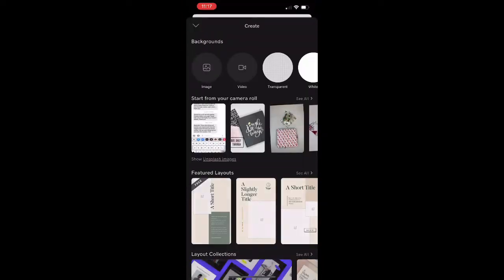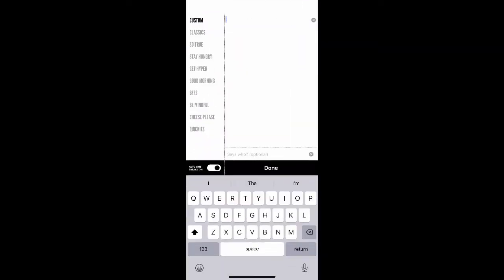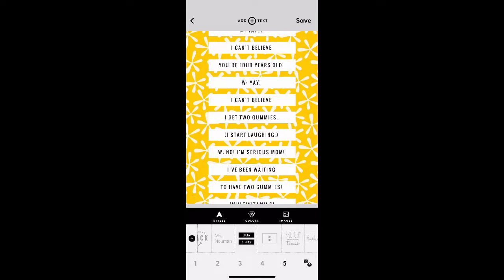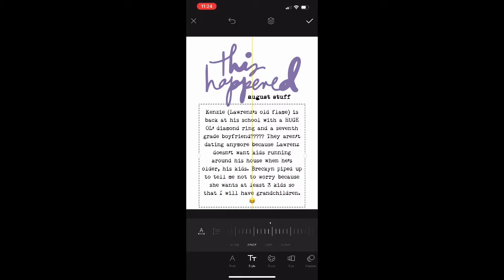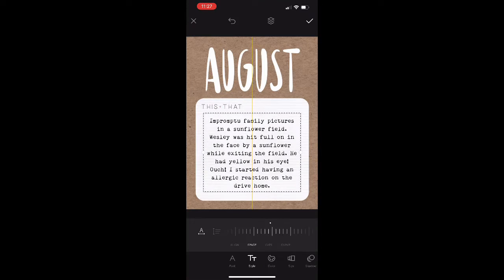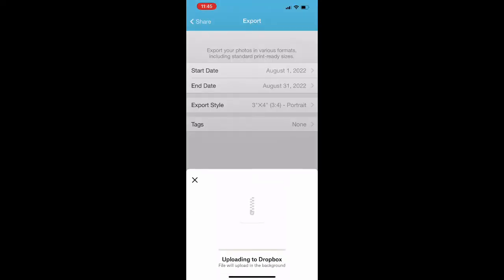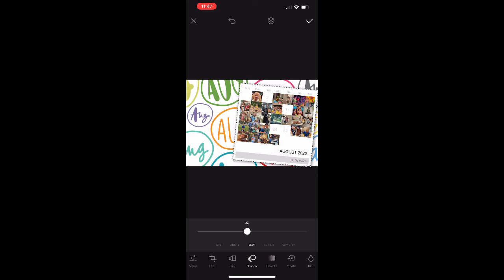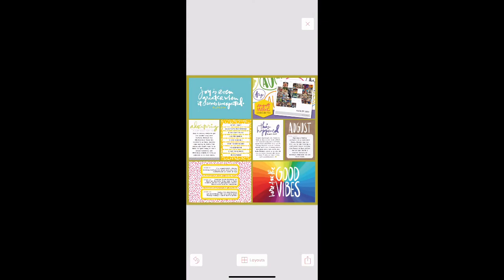Monthly Memories Project Life Digital Scrapbook Page